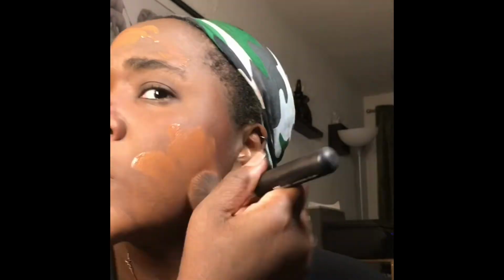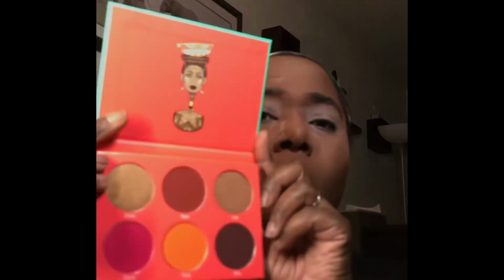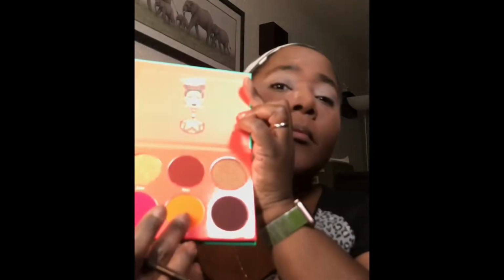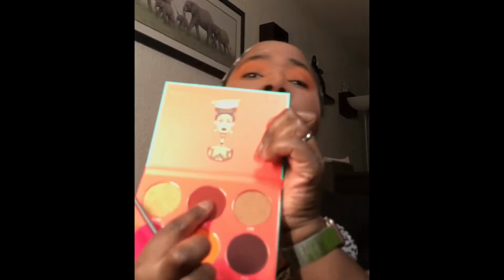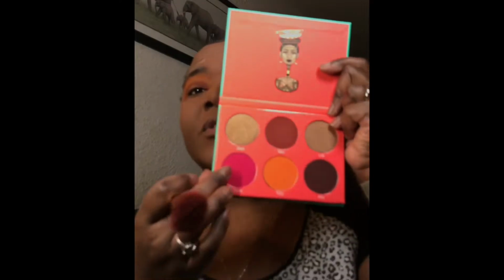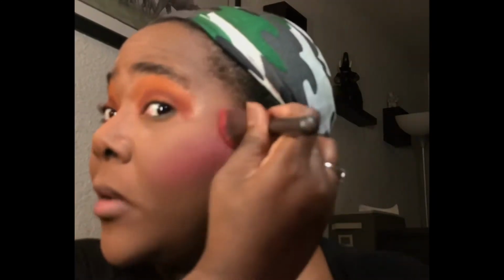MAC NW53 & Juvia’s Place 1st Impression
MAC finally made a shade between NW50 and NW55! No more mixing? Let’s find out!

I was also excited to get the Juvia’s Place Saharan Blush Volume 1 palette. I used it for blush, contour and eyeshadow in this video.